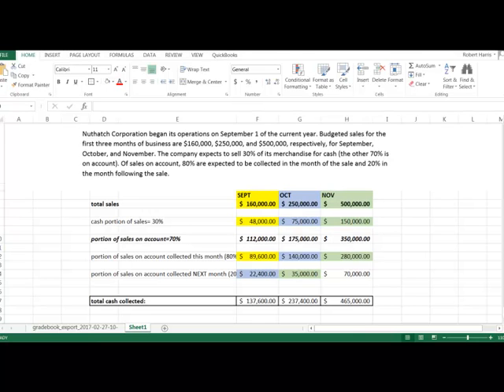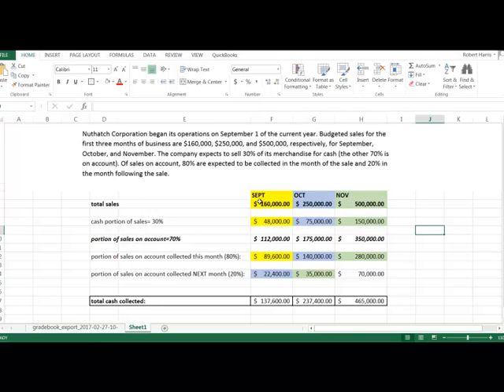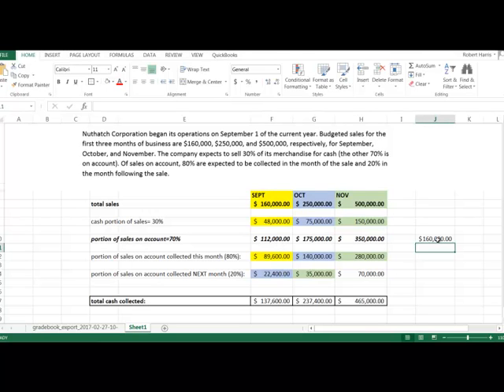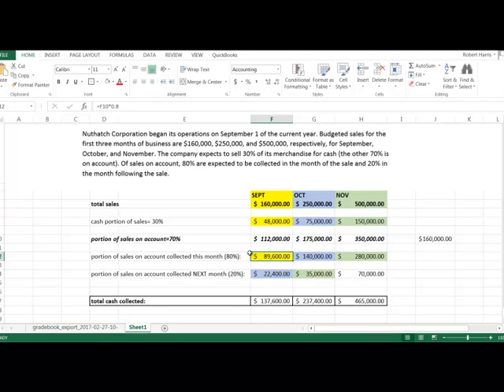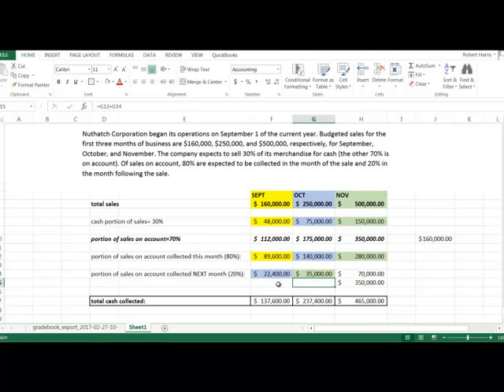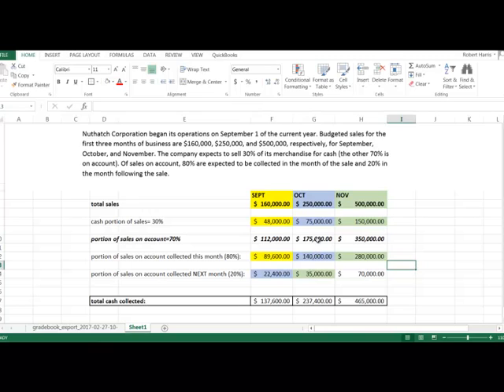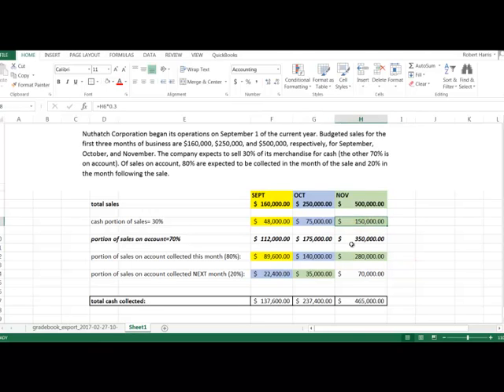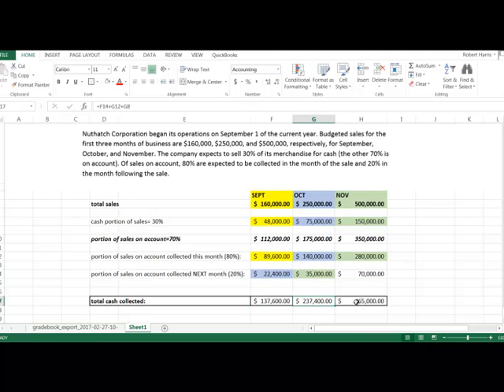Cash receipts managerial acc vid